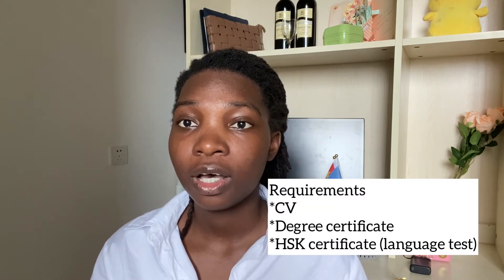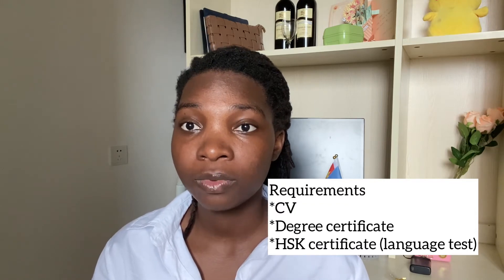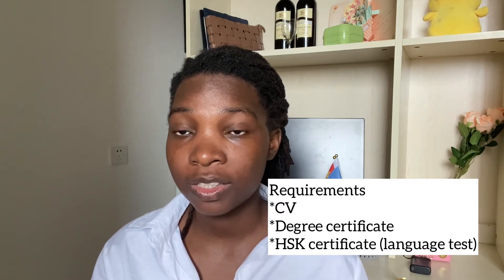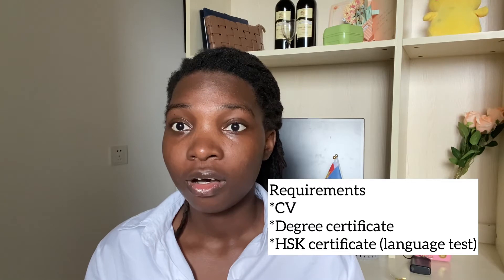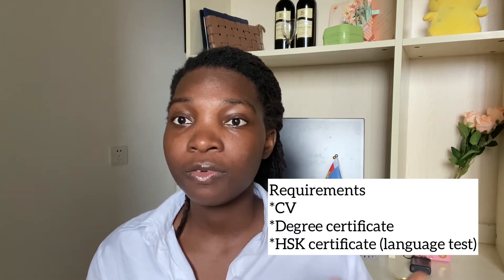How to find a job in China||CIVIL ENGINEERING IN CHINA||Salary and more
Hello everyone 👋!

In today’s video I tried to answe all the questions you have been asking me about the Civil engineering job industry in China. I hope this help and if you find it important don’t forget to share it to your friends and give it a thumbs up 👍🏾 .